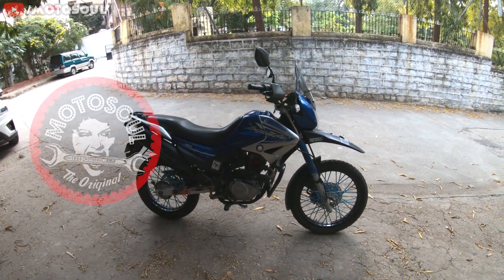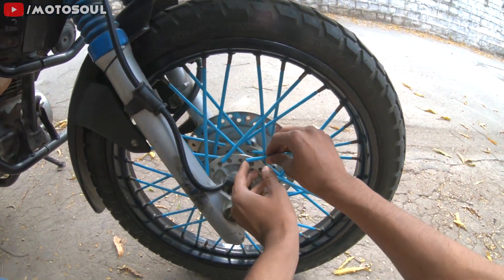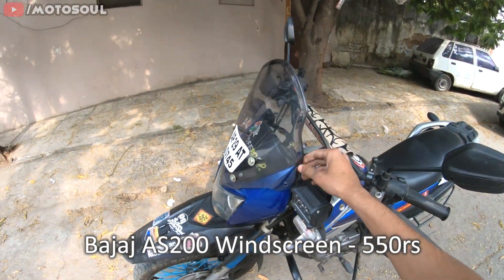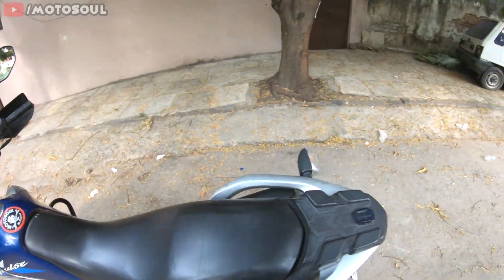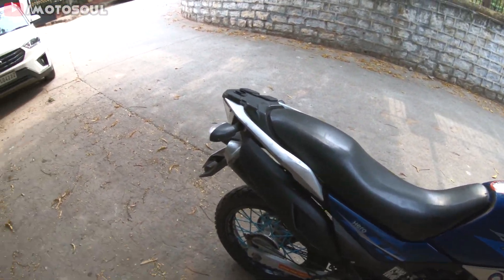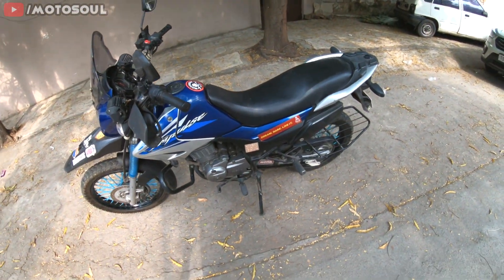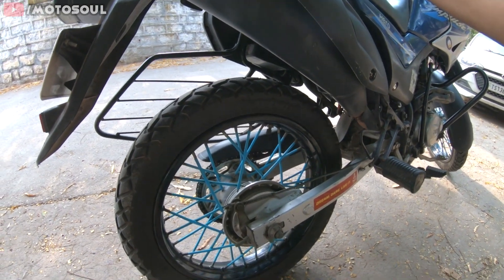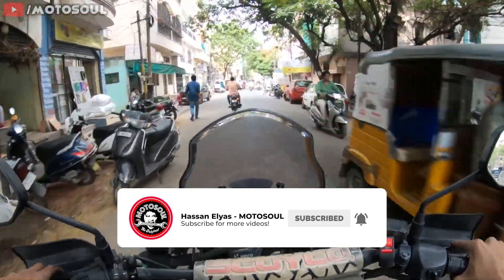Hero Impulse 2021 Update - Mods, Maintenance, Spareparts & Mileage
Here is the Hero impulse 2021 update and In this video I talk about my experience of riding hero impulse for 15000 kms, I also share the spareparts prices and the mods I've done.